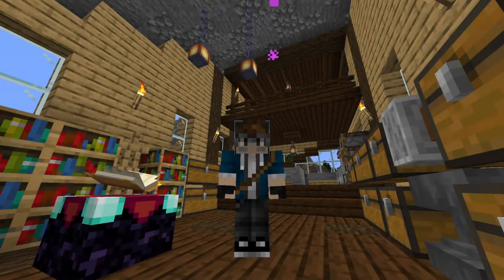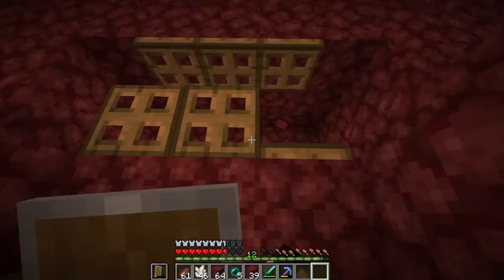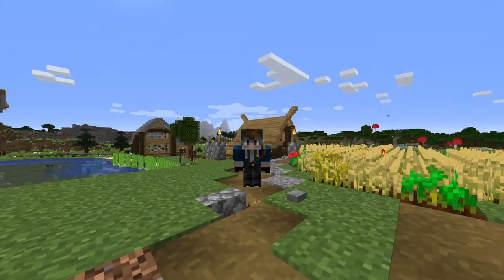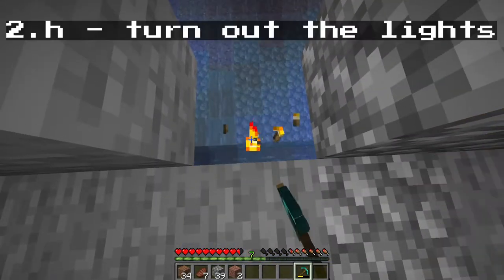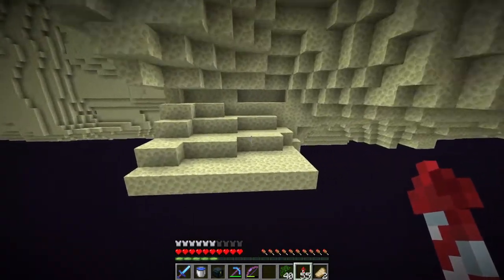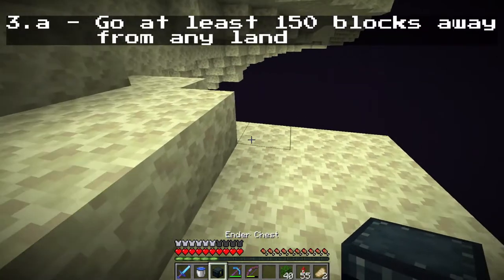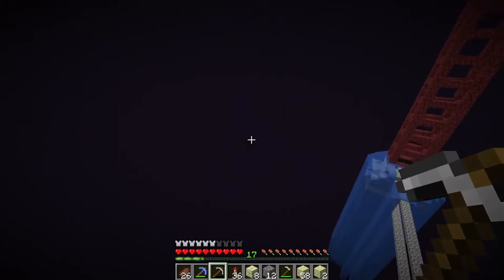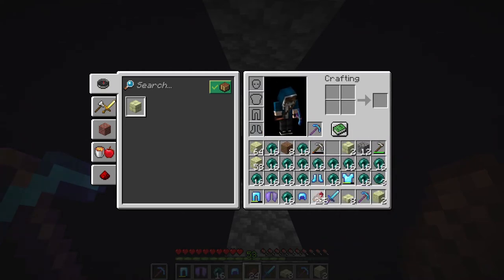Mob Based XP Farms | Minecraft 1.16 Survival 12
Welcome to a Minecraft Survival Let's Play series here with 8 Foot Gamer! Today, I'm going to show you three different mob farms I've been using in this survival world to get lots of XP!

We're going to play through Minecraft and build some incredible structures as well as get all of the achievements/advancements we can!

Designs